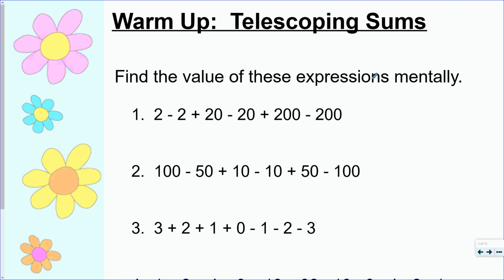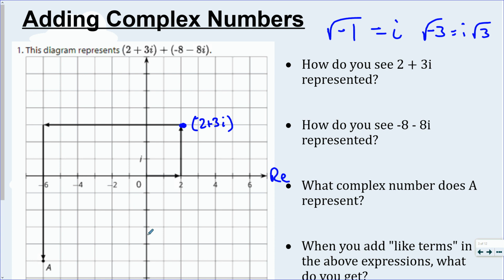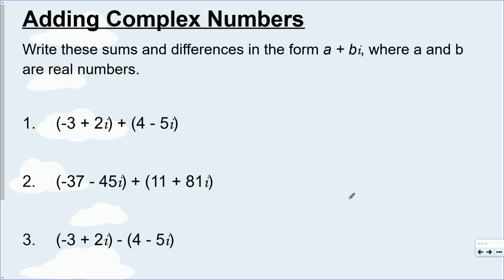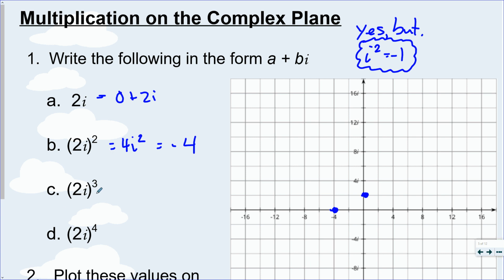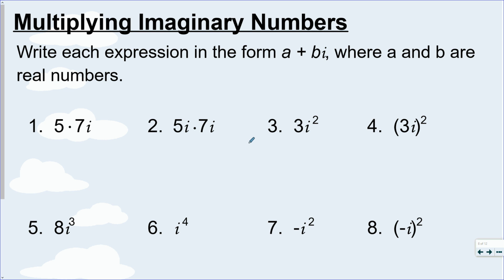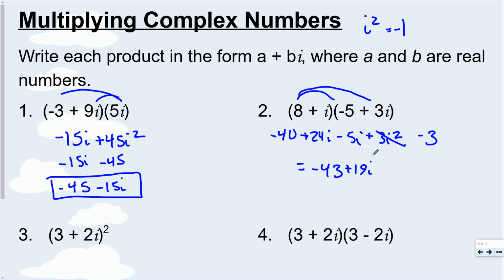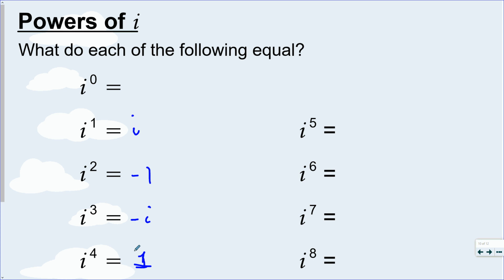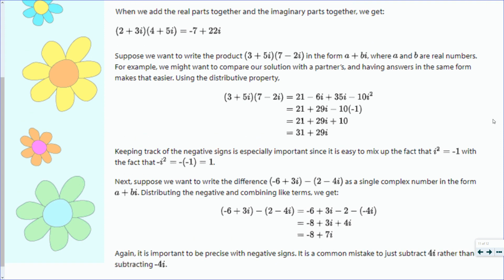Unit 3 Lessons 12-14: Arithmetic with Complex Numbers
Addition, Subtraction and Multiplication of complex numbers.  Also, how to simplify powers of i.